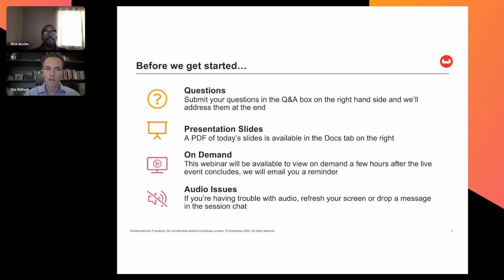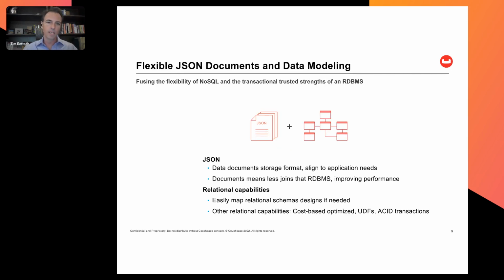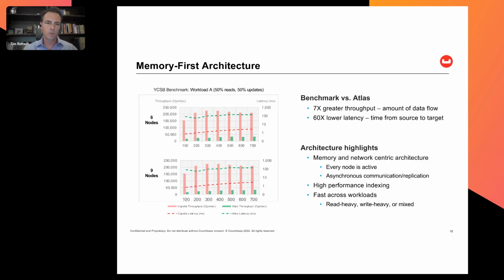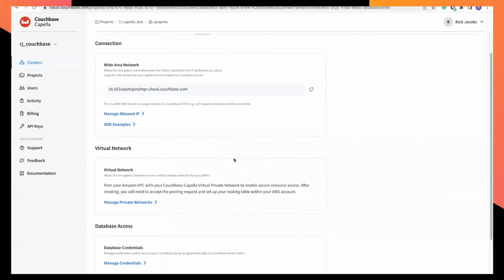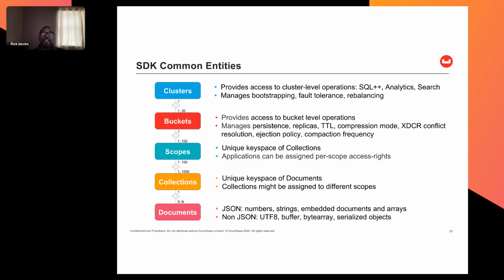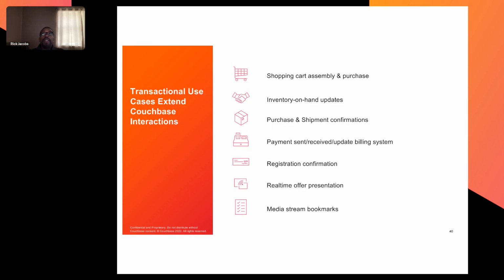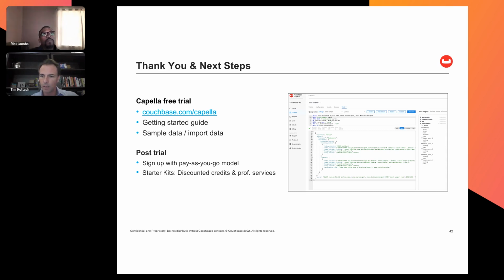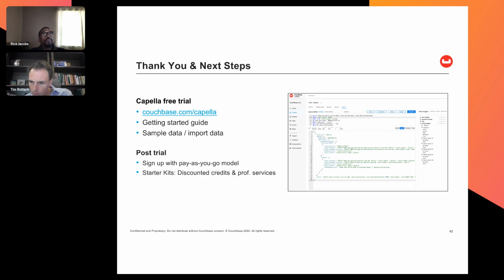How to Build Modern Apps Using JSON and SQL Together